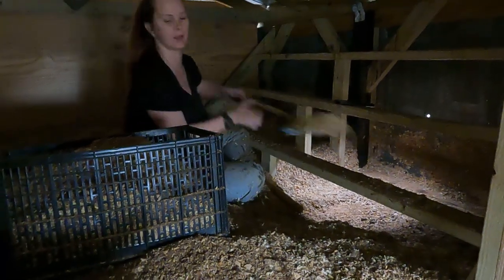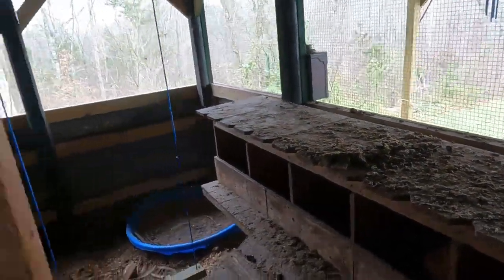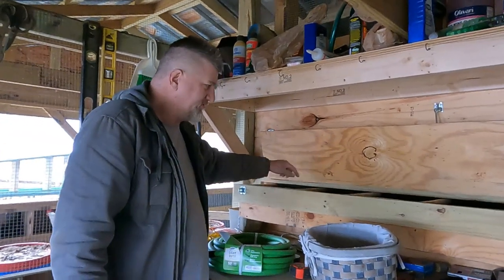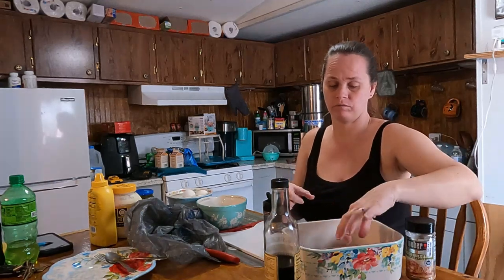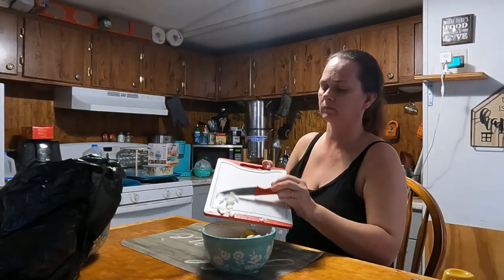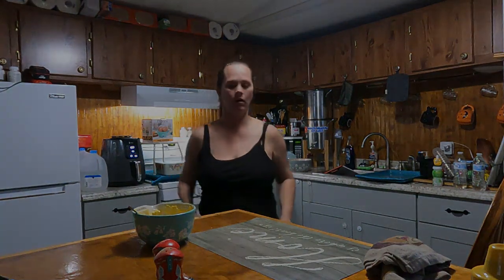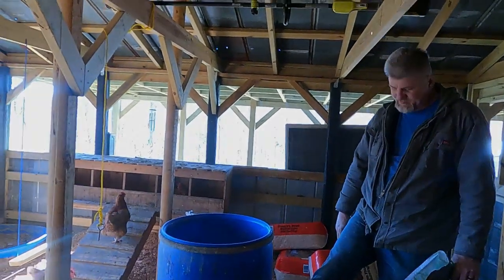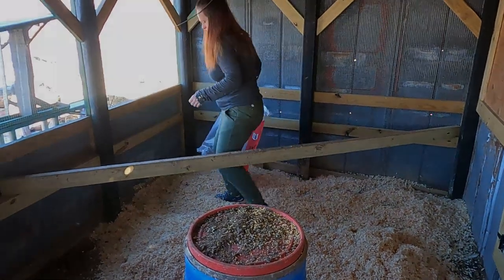Essential Spring Chores for Off-Grid Chicken Coop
Getting the chicken condo ready for spring time...